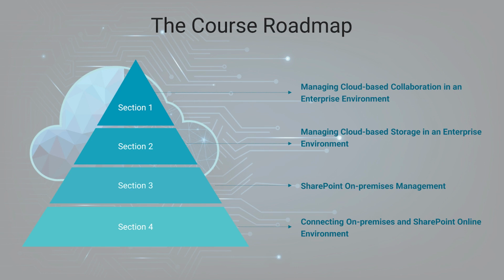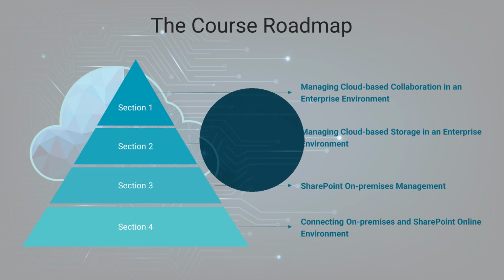Hands-on Cloud Analysis with Microsoft SharePoint - Course Overview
Enhance collaboration in your corporate environment with the help of one of the most significant collaboration platforms - SharePoint.